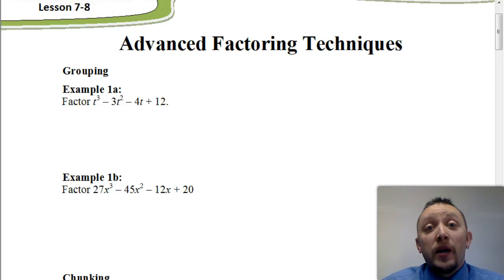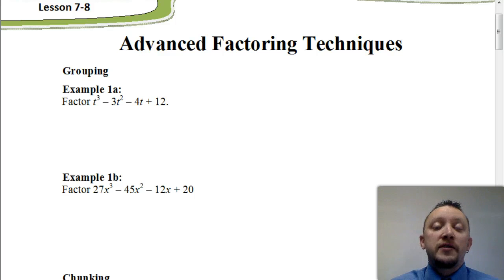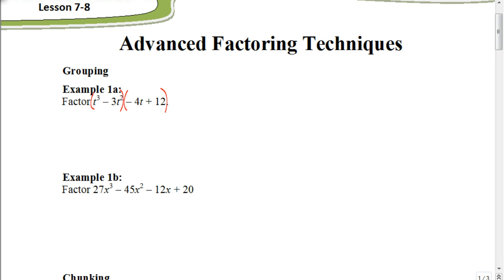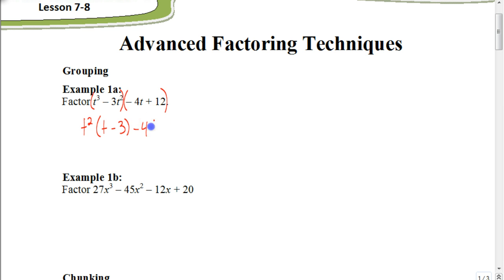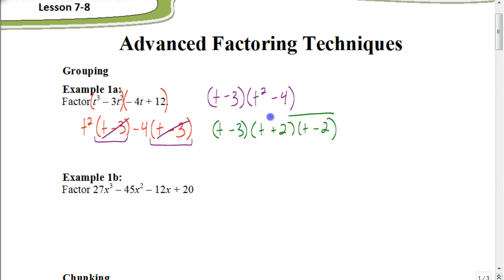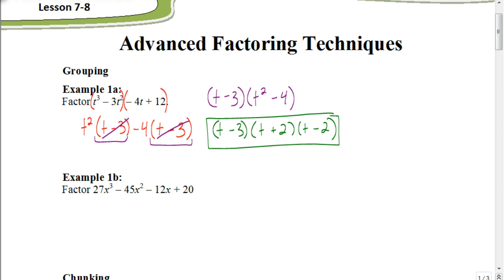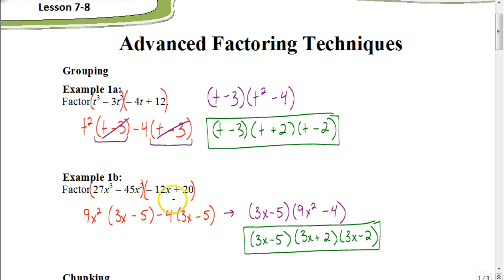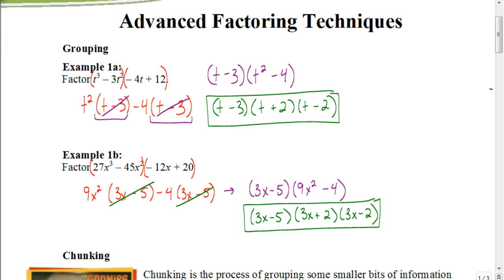Lesson 7.8 Part 1: Factoring by Grouping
In this video we look at an advanced factoring technique called grouping.